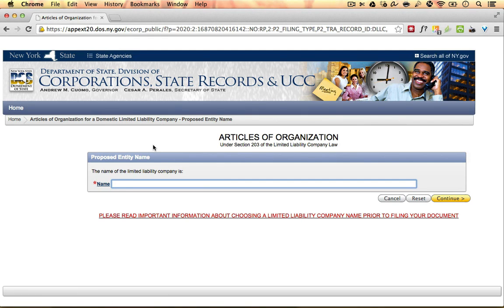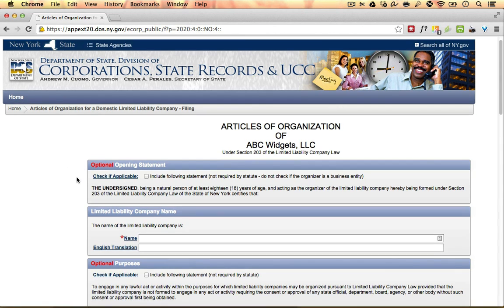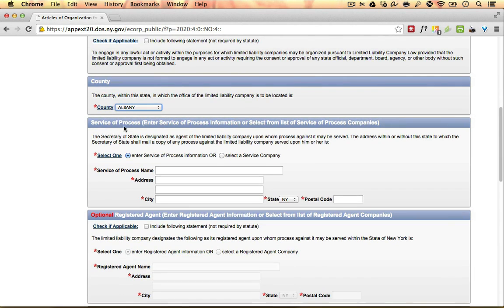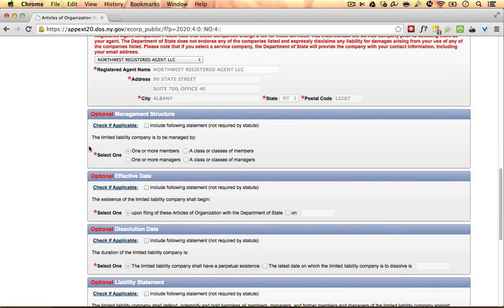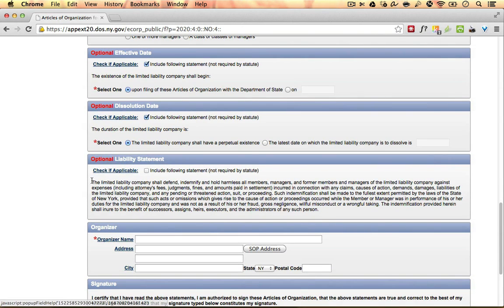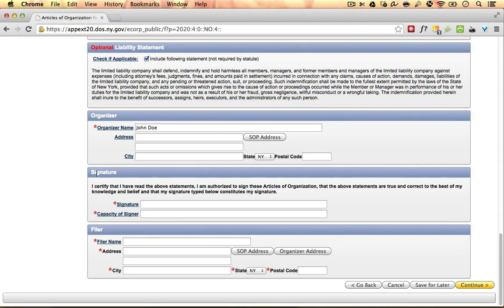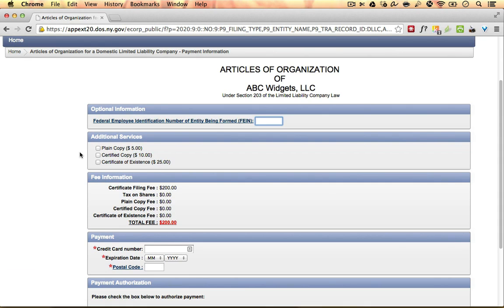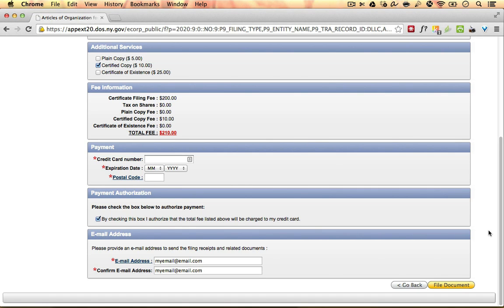New York LLC - Formation Documents (online filing)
IMPORTANT: The online filing process has changed.

To form an LLC in New York, file your Articles of Organization with the Department of State.

You can file your New York LLC Articles of Organization one of two ways; online or by mail.

The name of the LLC Formation Document for the State of New York is called the Articles of Organization. This document is not complicated and it contains basic information, including your LLC's name, your LLC's office address, and the county where your LLC office is located.

There are two ways you can file your Articles of Organization with the State.

You can file by mail or you can file online.

If you file by mail, you will print out your Articles of Organization and then mail them to the State along with a check or money order to pay the filing fee.

If you file online, you will fill out your Articles of Organization on the State's website and then pay the filing fee with a debit or credit card.

The State charges a one-time fee in order to form your LLC.

If you chose to hire a Registered Agent for your New York LLC, you will also list their address in your Articles of Organization.

-- FILING FEE --
$200

Check or Money Order / Debit or Credit Card

-- FILING BY MAIL INSTRUCTIONS --

Mail your Articles of Organization with your check or money order (for $200, made payable to the “Department of State”) to:

Department of State
Division of Corporations
One Commerce Plaza
99 Washington Avenue

-- EXPECTED APPROVAL TIME --

The filing fee amount is the same for either option.  The only difference is the method of payment and the approval time.

If you file by mail, you'll pay the State filing fee with a check or money order, and your LLC will be approved in 1-2 weeks.

If you file online, you'll pay the State filing fee with a debit or credit card, and your LLC will be approved within a few minutes.

-- WHAT DOES APPROVAL LOOK LIKE --

Once you submit your Articles of Organization along with the filing fee, the State will review and process your documents. If there are any issues with your filing, the State will contact you and tell you what corrections need to be made.

If you filed by mail and there are no issues, your LLC will be approved in 1-2 weeks.

If you filed online and there are no issues, your LLC will be approved within a few minutes.

Either way, you will receive a Filing Receipt back from the State once your LLC is approved.

This confirms your LLC is now a legally formed business in the State of New York.

-- FILING RECEIPT --

Your Filing Receipt will contain your LLC's name, the date filed, and your Department of State ID Number (DOS ID Number).

The DOS ID Number is unique to your New York LLC and you will use it when dealing with the State.

New York does not issue duplicate Filing Receipts, so it's very important to make a photocopy, or two, and keep the photocopy with your business records.

-- NEW YORK SECRETARY OF STATE --

-- NEXT STEP --
Once your LLC is approved you can proceed to the Operating Agreement Lesson: